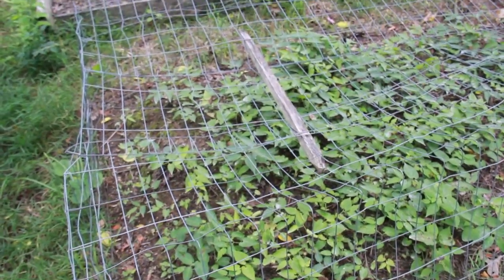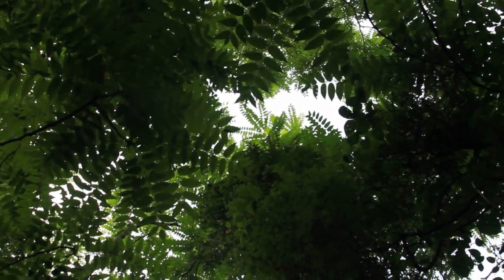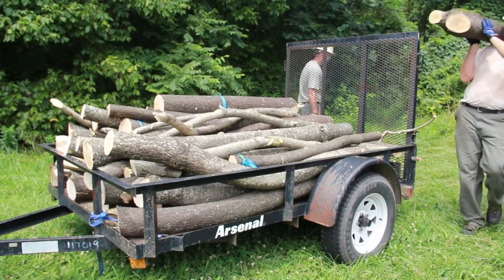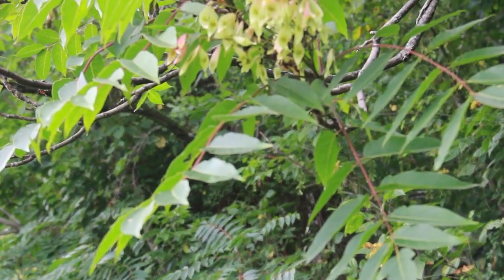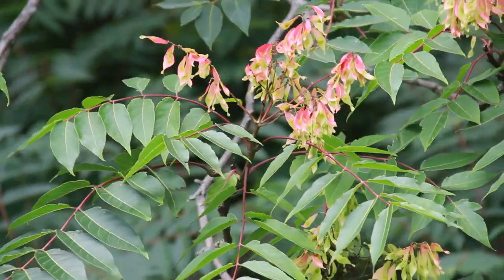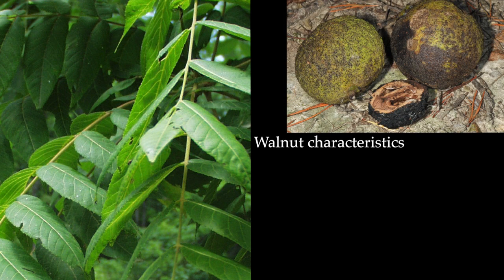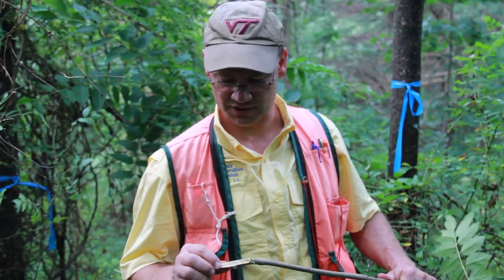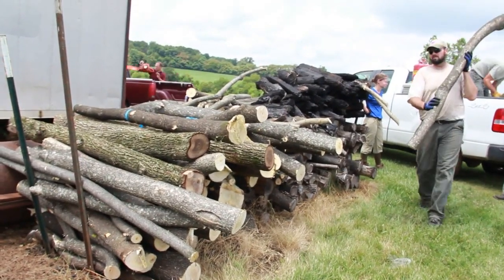Maintaining a Healthy Forest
Forest Farming does not always entail growing medicinal herbs, wild edibles, or decorative plants. Sometimes it could mean removing trees from the forest to be made into firewood or charcoal. The removal of invasive species for charcoal is especially beneficial for the forest. Invasives such as Ailanthus tend to form a monoculture which provides poor habitat for forest dwellers and also takes valuable resources from native species. Adam Downing explains how to identify Ailanthus by its serrated leaves and its pith which smells of burnt peanut butter. When making charcoal with any tree, it is important to let the wood dry from 2 to 6 months. The wood runs the risk of rotting if it gets wet. For more information on charcoal production, please visit this